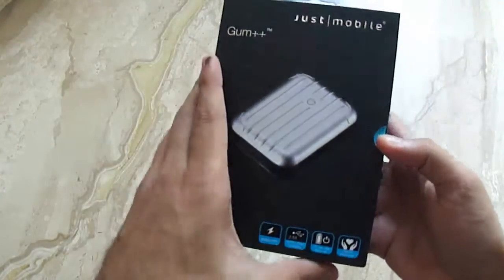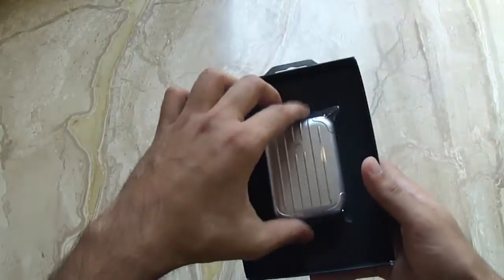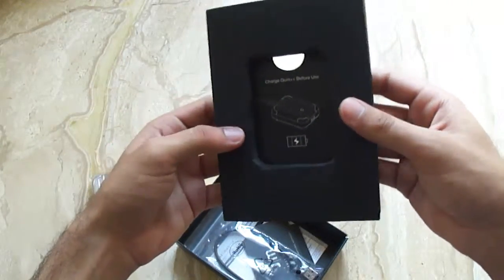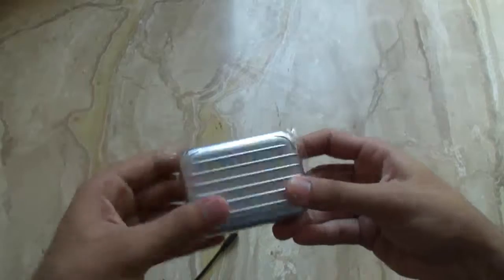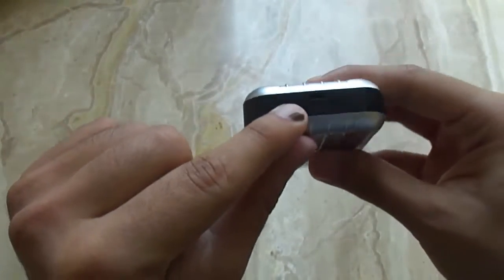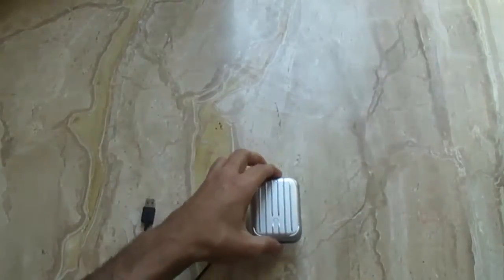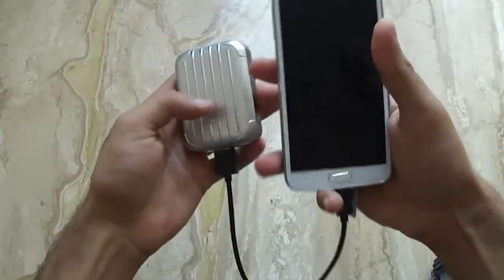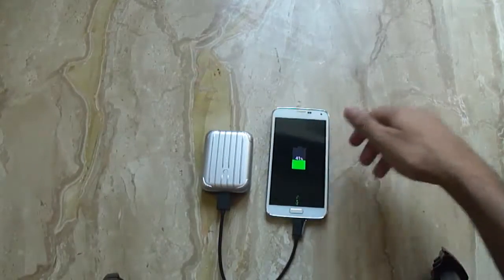Just Mobile Gum++ Portable Charger Unboxing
For full text review of Just Mobile Gum++ portable charger please